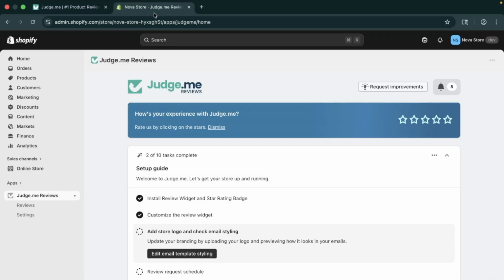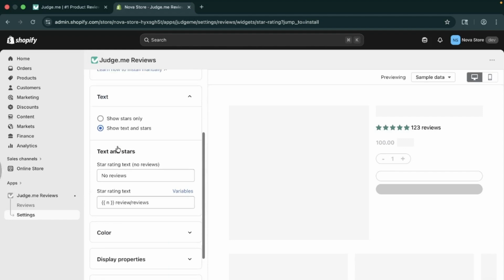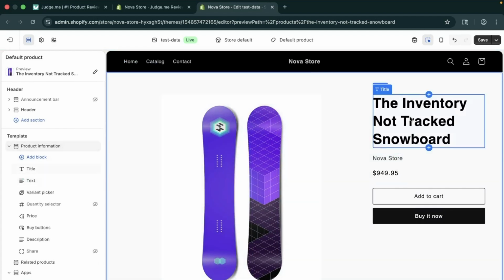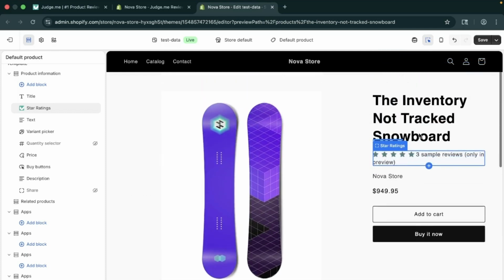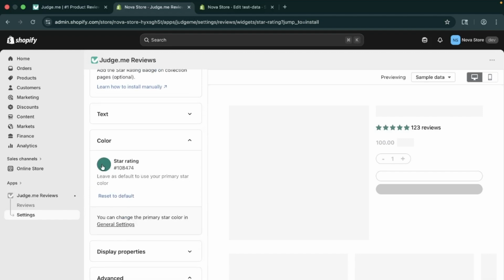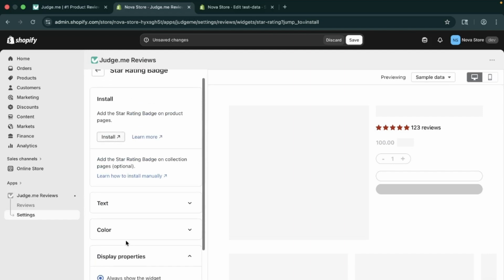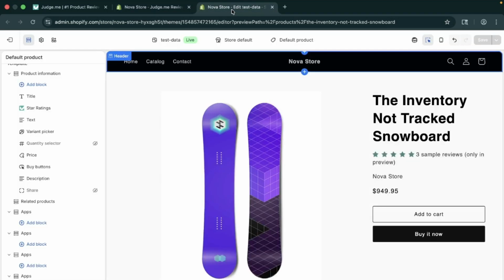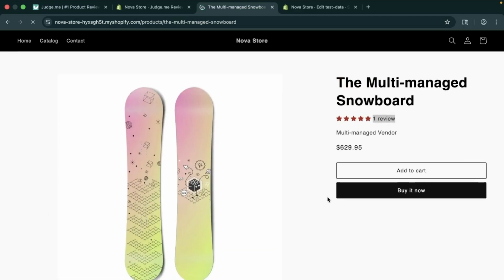How to Show Star Ratings in Judge.me (Step-by-Step)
Star ratings are one of the most powerful forms of social proof. With Judge.me, you can easily display rating stars on product pages, collection pages, and featured sections.

Learn how to show star ratings in the Judge.me app on your Shopify store. In this step-by-step tutorial, we’ll guide you through enabling and displaying star ratings on your product pages to build trust and improve conversions.